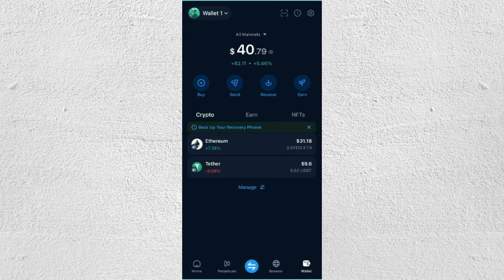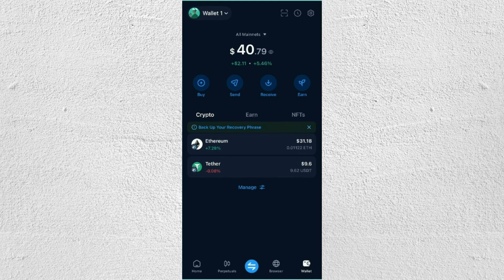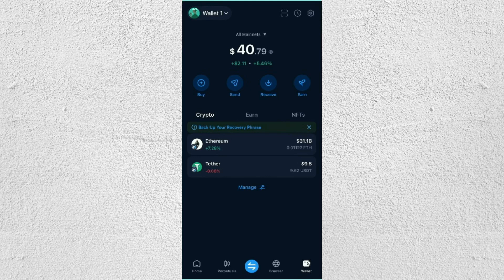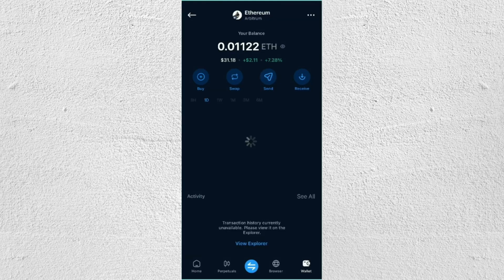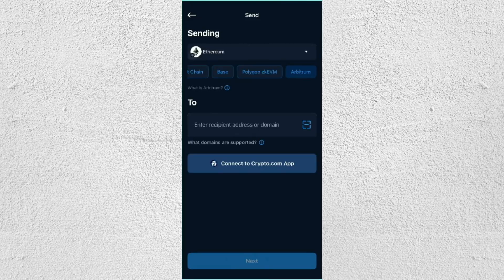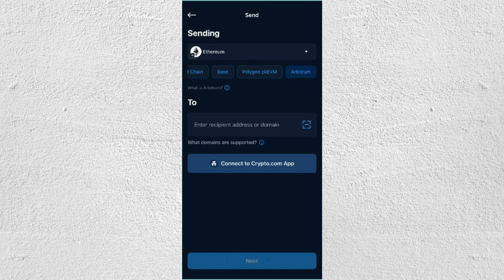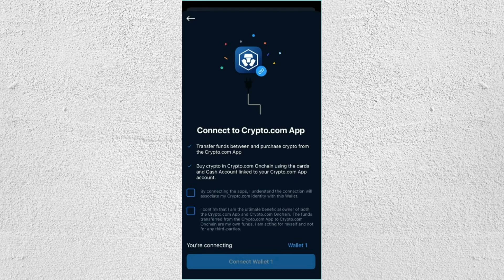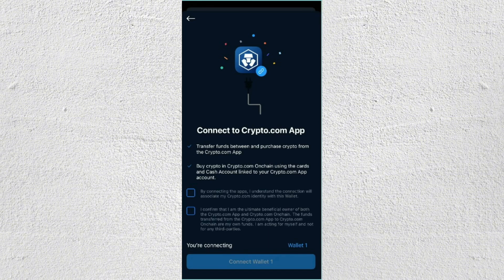How To Withdraw Money From Onchain Wallet (Step-by-Step)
In this video, you’ll learn how to move your crypto out of your Onchain wallet to another wallet or exchange. We show easy steps and what to watch out for, especially because Onchain refers to self‑custody wallets where you control the keys. Great for anyone using Onchain wallet for the first time.

✔️ Open Onchain and find the Withdraw or Send option
✔️ Select the right asset and network, like ERC‑20 for USDT
✔️ Copy the correct address or wallet where you want to send
✔️ Double‑check fees and security rules before submitting

⏱ Timestamps:
0:00 Introduction
0:10 How to Withdraw Crypto From Onchain Wallet

📌 Queries Related to the Video:

how to withdraw from Onchain wallet

send crypto from Onchain to exchange

Onchain wallet withdrawal guide

Onchain USDT transfer ERC‑20

avoid scams using Onchain wallet